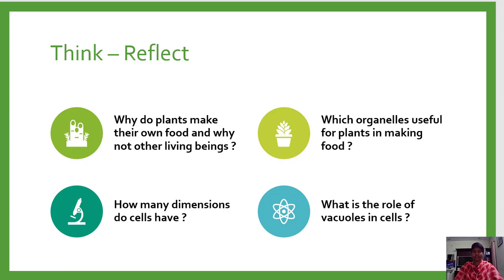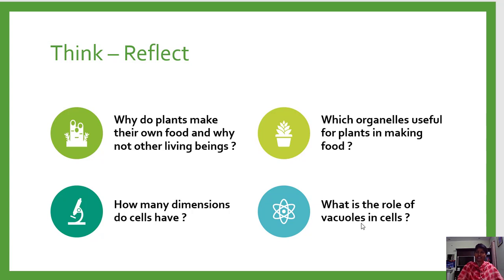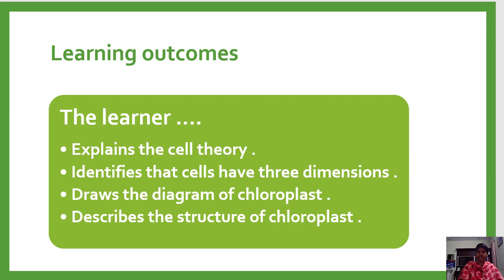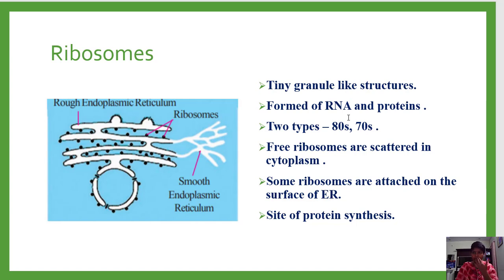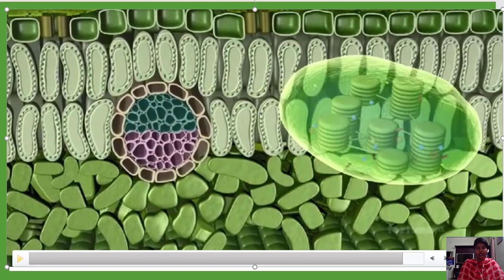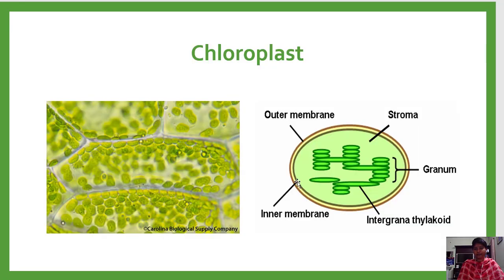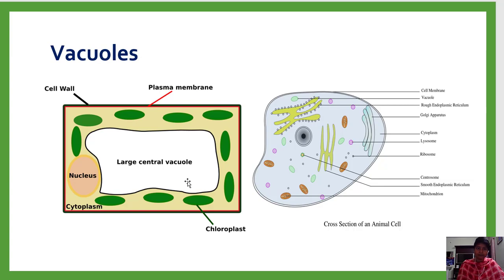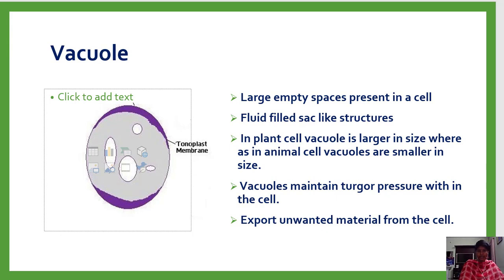cell organelles part II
IX BIOLOGICAL SCIENCE ONLINE CLASS , You will learn from this lesson about the structure and functions of organelles like ribosomes, chloroplasts, vacuoles .

Cell theory cardinal principles